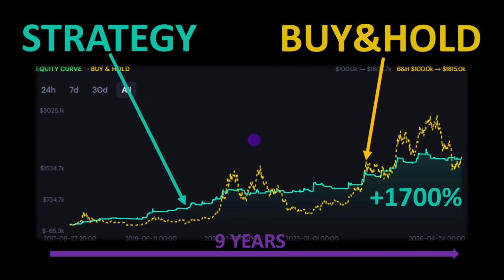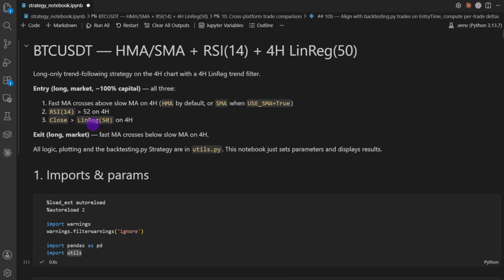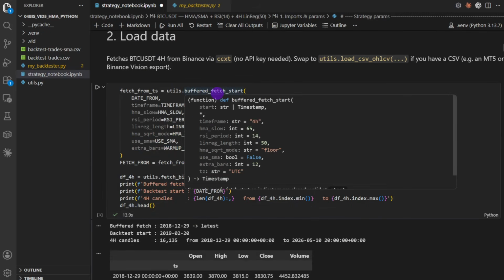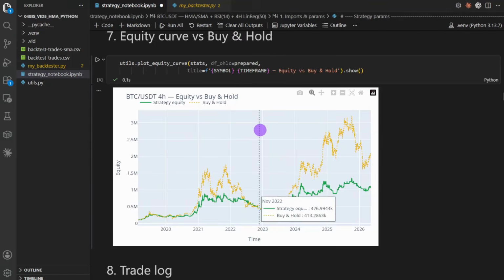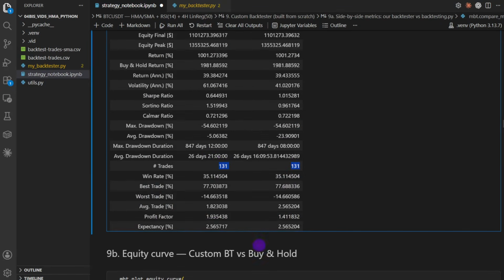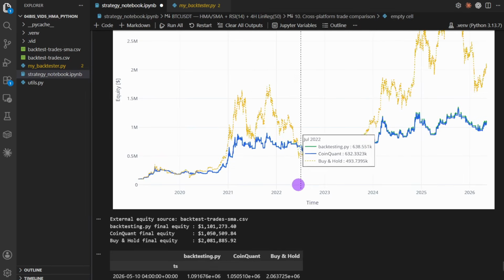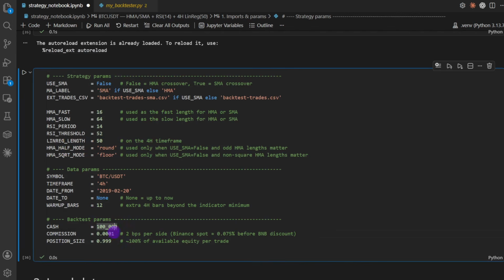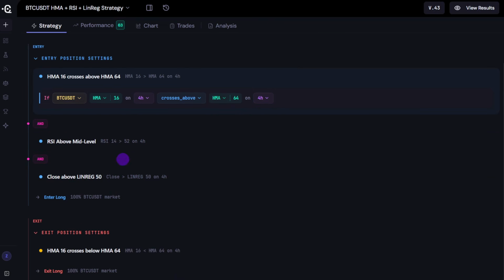I Rebuilt the CoinQuant AI BTC Strategy in Python [Free Code]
A Python rebuild of this AI BTC strategy came out at 1,001% returns and matched the CoinQuant equity curve almost exactly, which is the main validation result in this test.

In this video, we take the BTC strategy from the earlier CoinQuant AI backtest and reproduce it step by step in Python, then compare the signals, trades, commissions, and equity curve until the results line up. The goal here is not to hype a perfect system, but to validate the logic, show where small differences come from, and set up the next Monte Carlo stress test properly.

🔧 What you'll see in this video:
→ the BTC backtest result in Python versus CoinQuant AI
→ the exact strategy rules: HMA 16 and 64, RSI 14 above 52, linear regression filter
→ how backtesting.py compares with a custom local backtester
→ why commissions created most of the remaining curve difference
→ the trade count comparison of 131 trades in Python versus 132 in CoinQuant
→ how the indicators and entry and exit signals were validated visually
→ why the next step is a Monte Carlo stress test for robustness

0:00  Python Backtest Challenge
0:38  Strategy Rules Recap
1:59  Backtester Setup
4:01  CoinQuant Results Comparison
5:01  Custom Backtester Validation
6:02  Trade Export Debugging
8:03  Matching Equity Curves
9:00  Commission Difference Found
  10:23  Final Parameters And Next Step